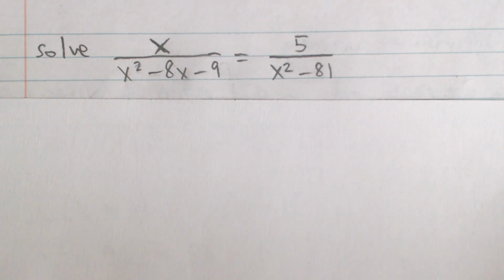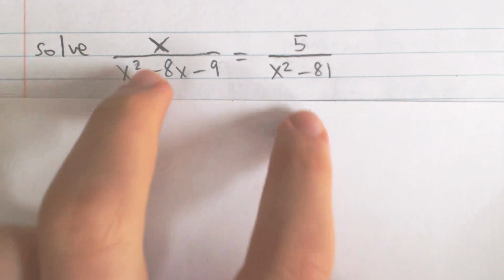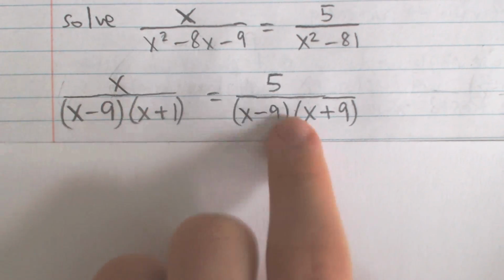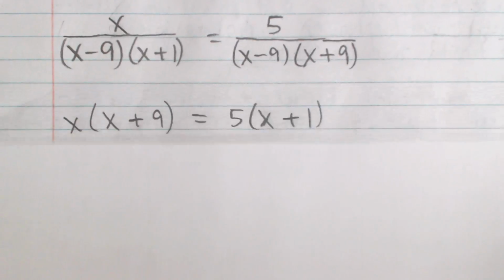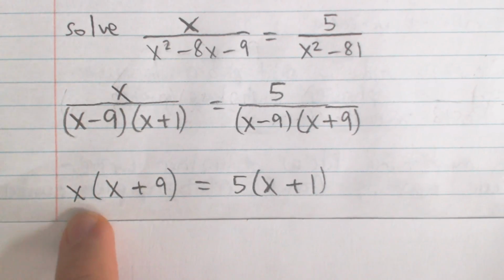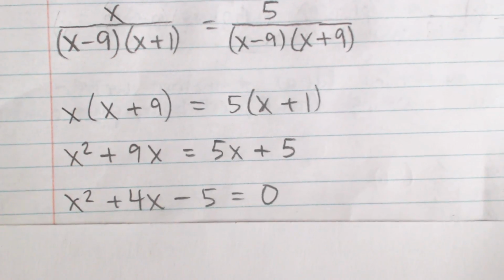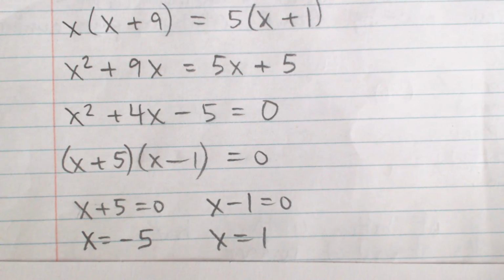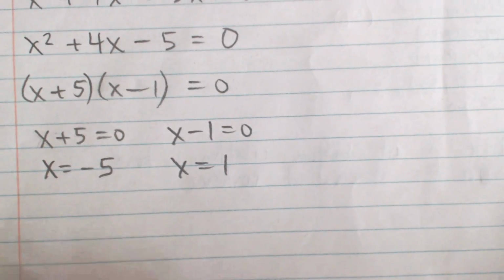Solving a Rational Equation (Example)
Solve x/(x^2 - 8x - 9) = 5/(x^2 - 81)